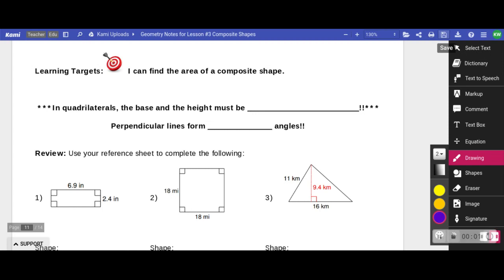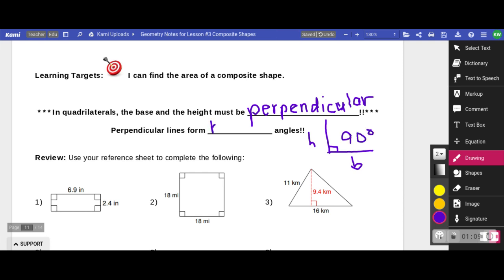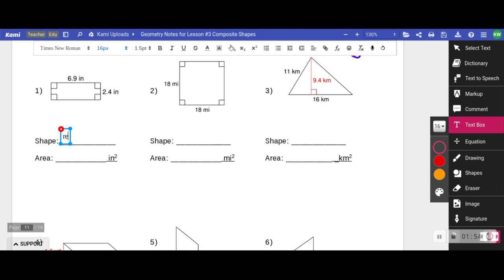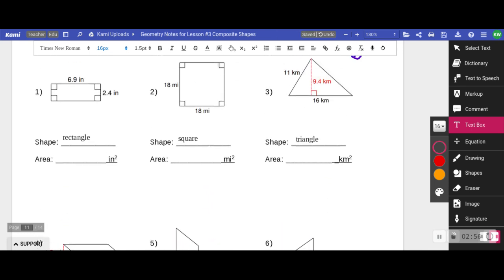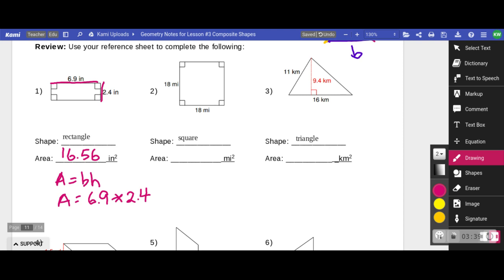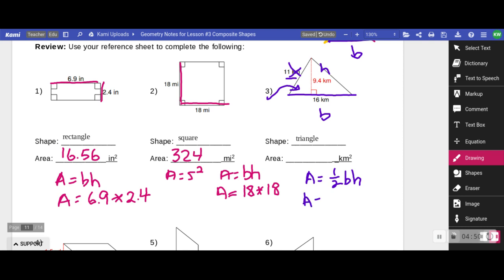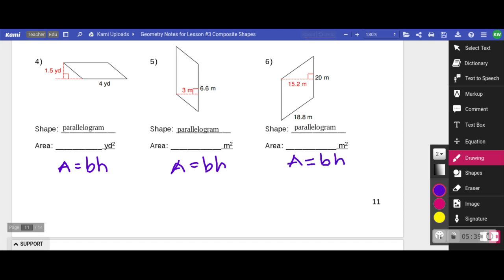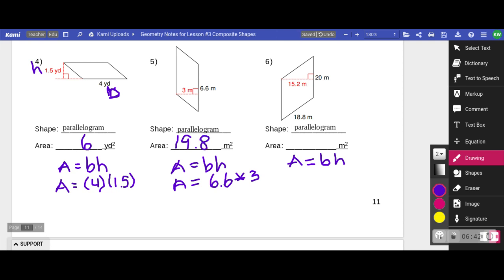Geometry Notes Lesson #3 PAGE 1